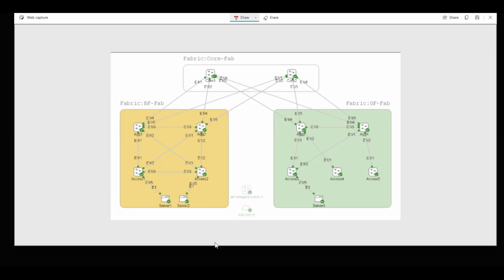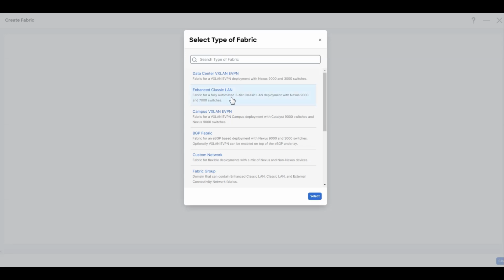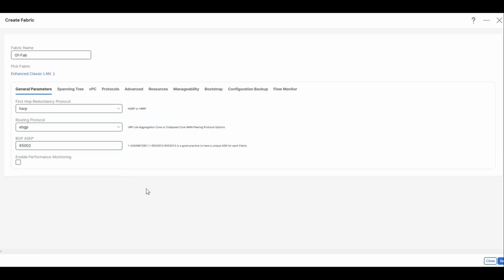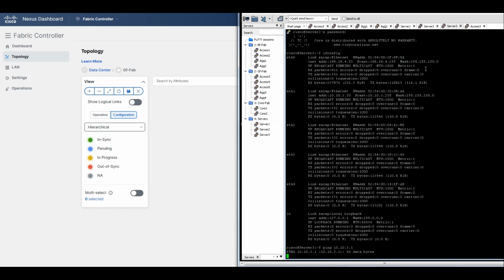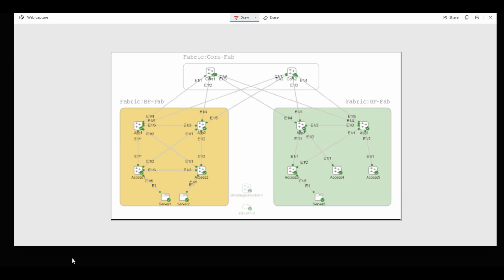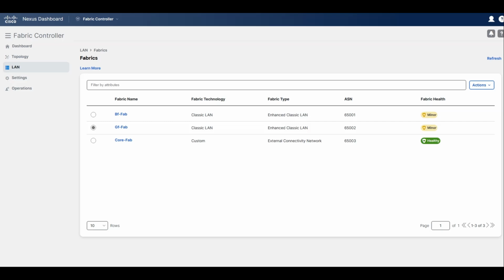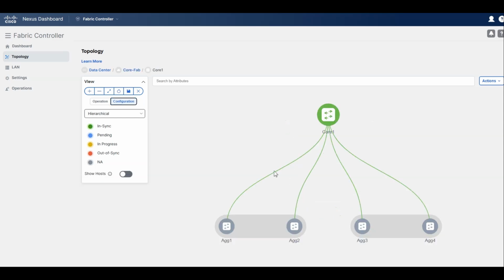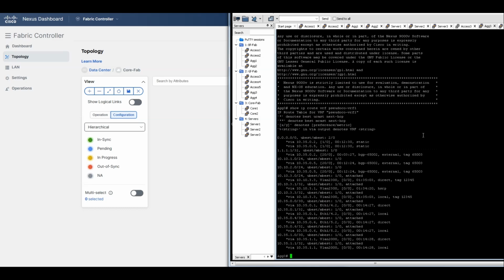NDFC for Enhanced Classic LAN Deployments